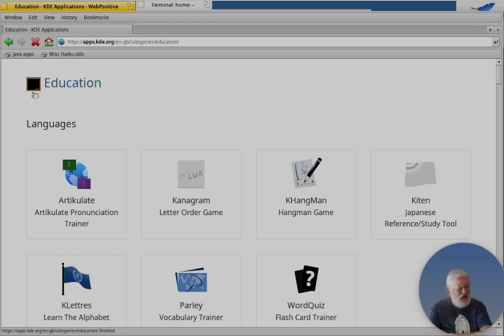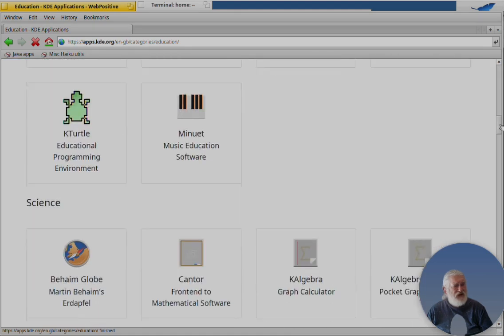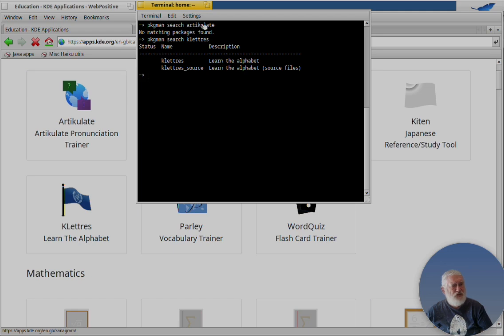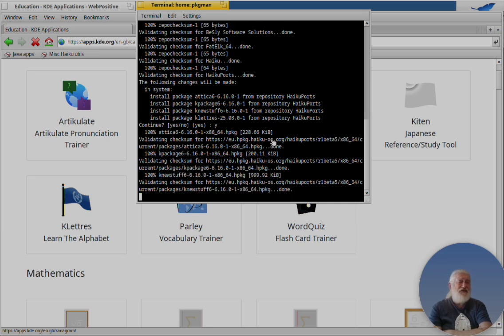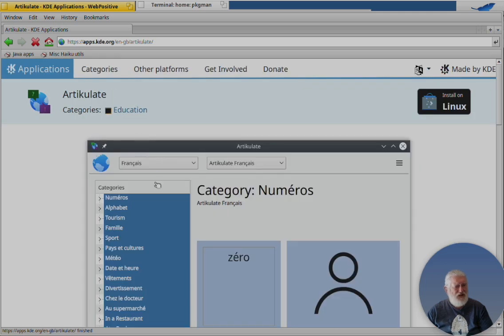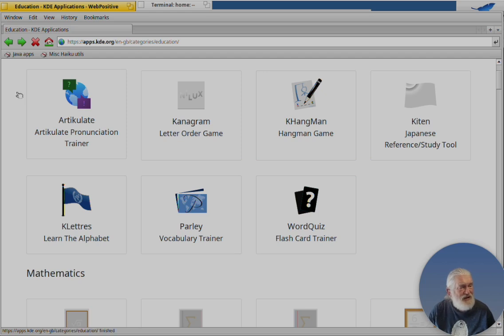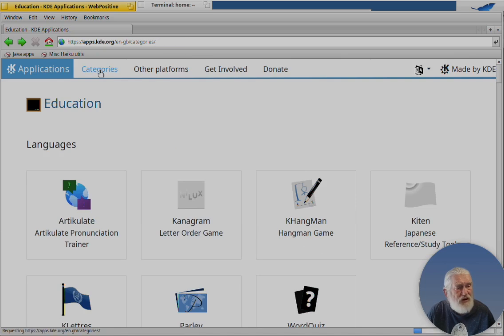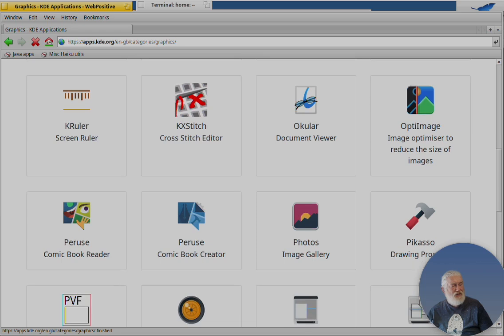Inside Haiku Apps - Episode 187- What have the Romans ever done for us? Part 2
We conclude the KDE mini-series of episodes by looking at non-productivity apps in this stable.